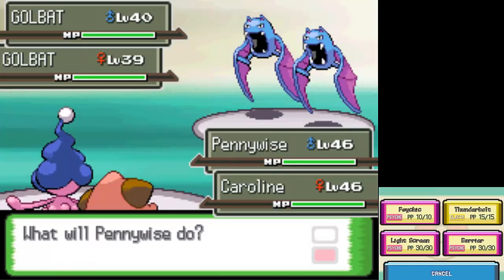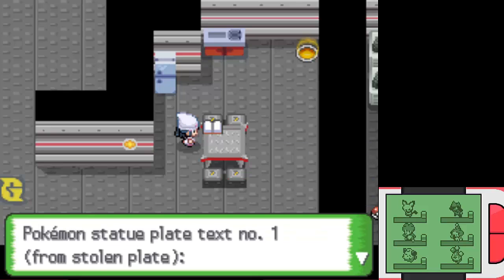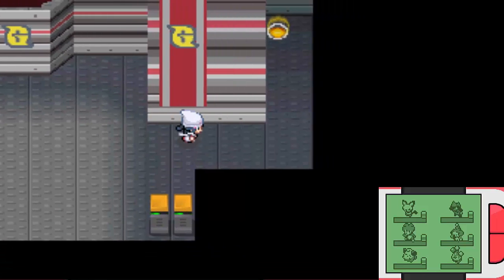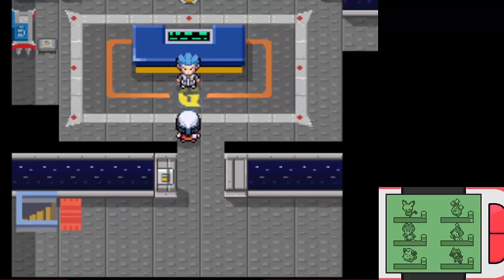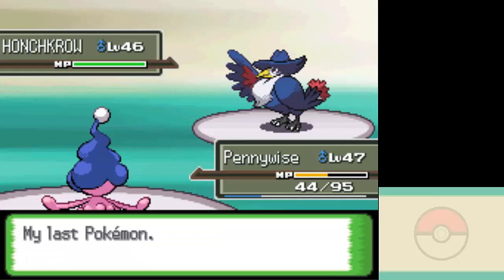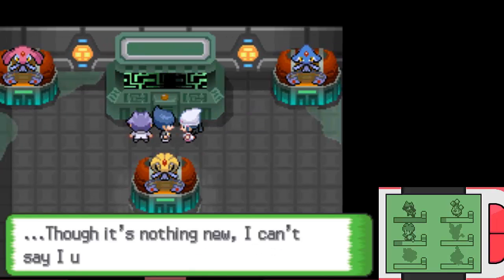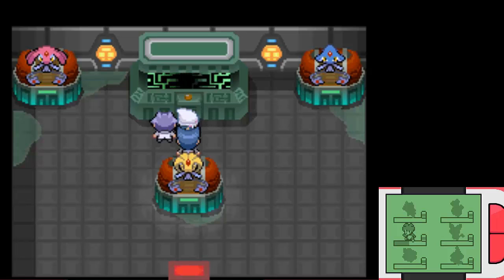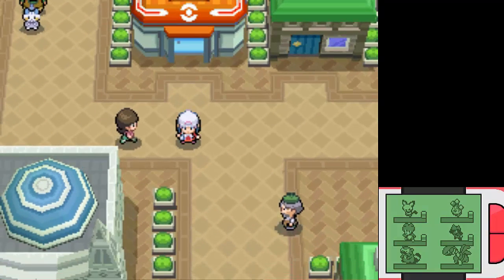Let's Play Pokémon Platinum - Part 30: OF COURSE!